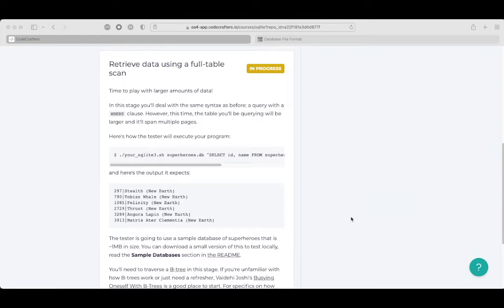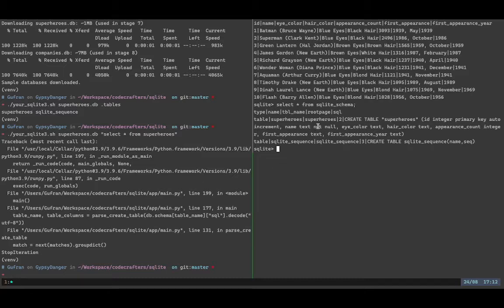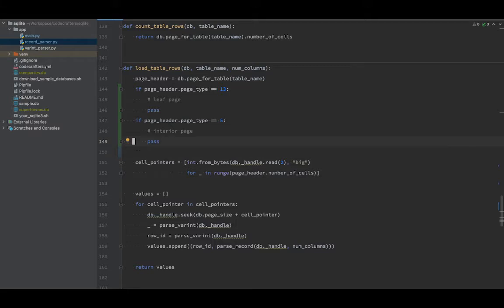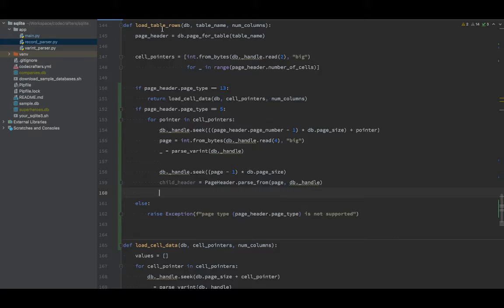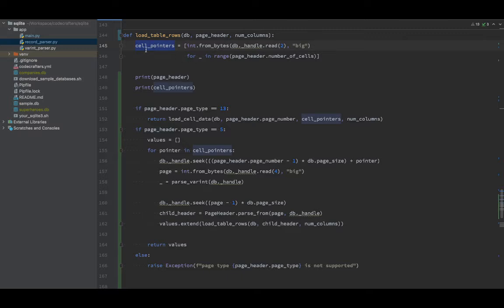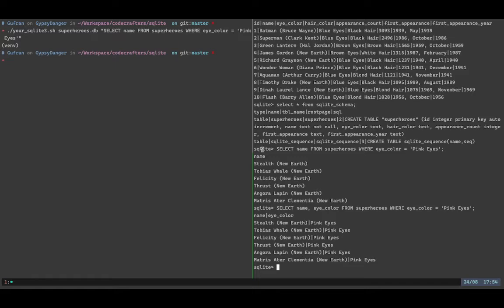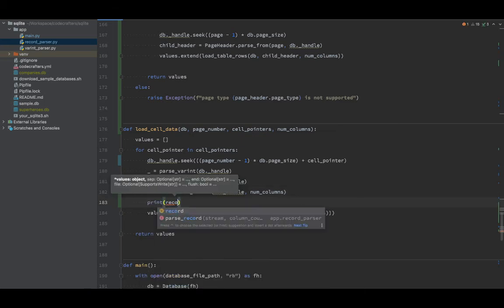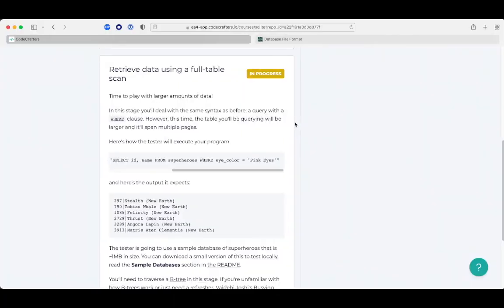Build your own SQLite - Part 6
Time to play with larger amounts of data! In this part we traverse the b-tree structure to read the table data.

00:00 Introduction
02:30 Exploring the specification
11:23 Implementing the serial types
20:10 Implementing support for interior page
38:05 Creating and fixing bugs
01:14:17 Passing stage 7